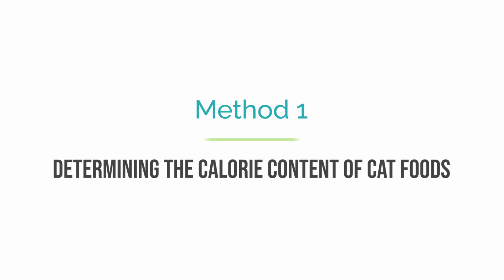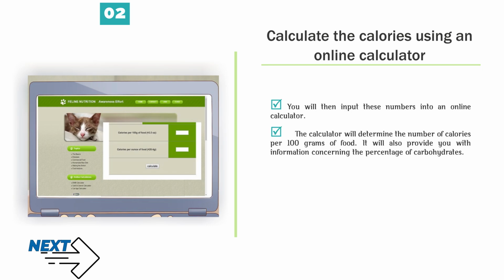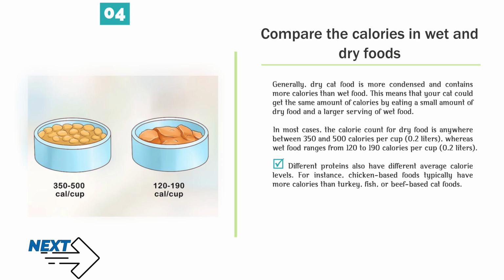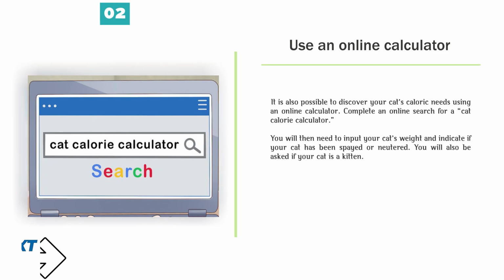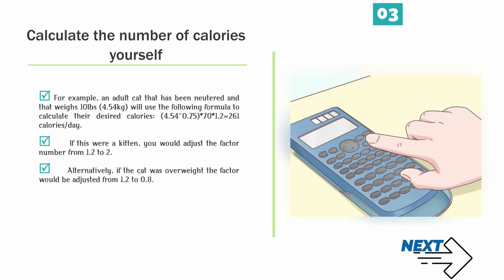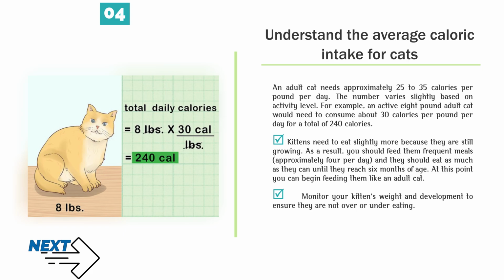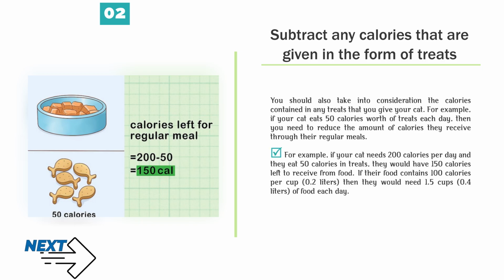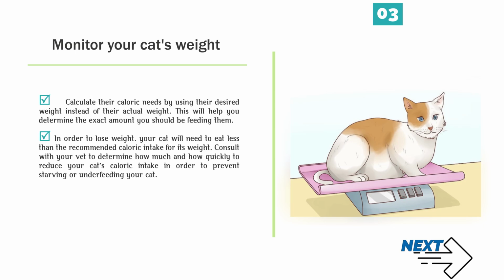How to Count Calories in Your Cat's Food for a Healthier Life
How to count calories in your cat's food is essential for maintaining your cat’s health and preventing obesity. In this video, we’ll walk you through easy methods to calculate the right amount of food and calories your cat needs daily.

By understanding the proper calorie intake, you can keep your furry friend in top shape and avoid overfeeding. Whether you're a new cat owner or a seasoned one, this guide will help ensure your cat stays happy and healthy. Watch to discover the best practices, tools, and tips recommended by vets for ensuring your cat’s nutrition is on point!

From selecting the right food to portion control and more, we’ll cover everything you need to know to improve your pet's diet and well-being. Plus, stick around for vet-approved advice and recommendations on how to help your cat live a longer, healthier life.